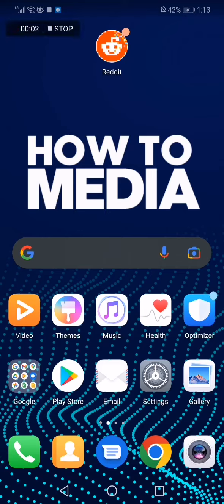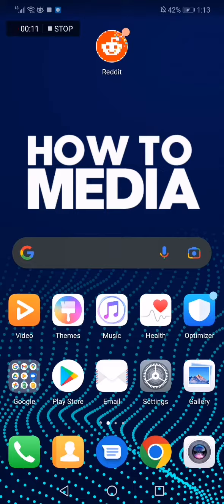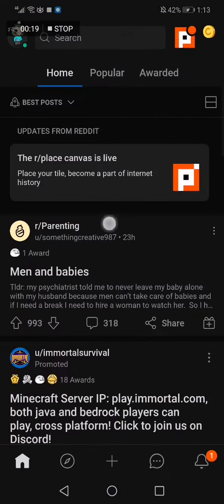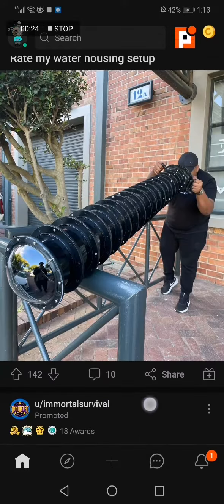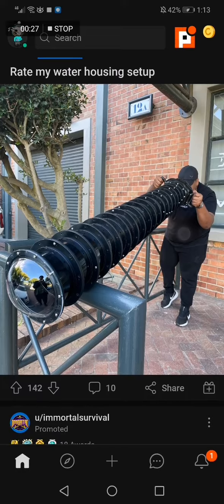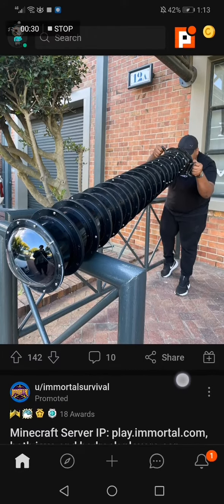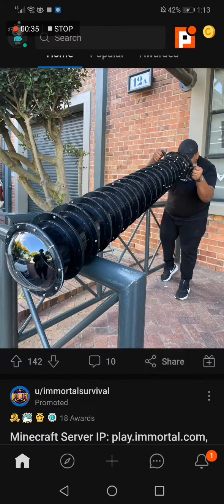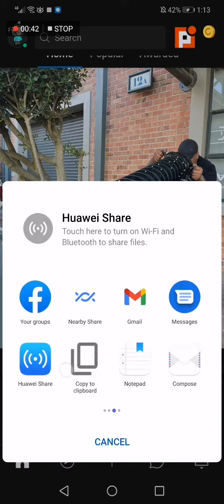How To Share Reddit Post To Instagram